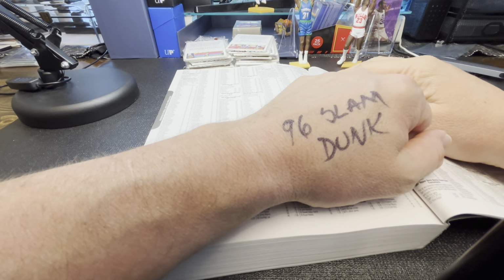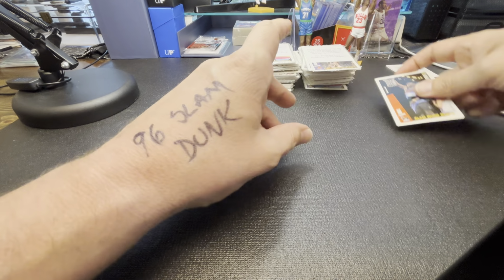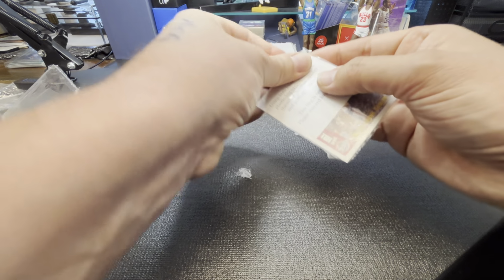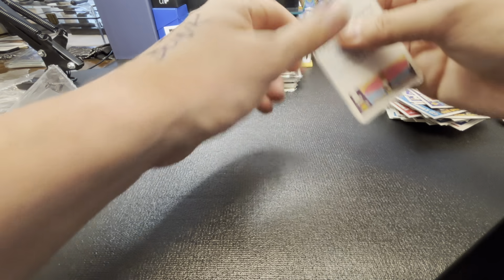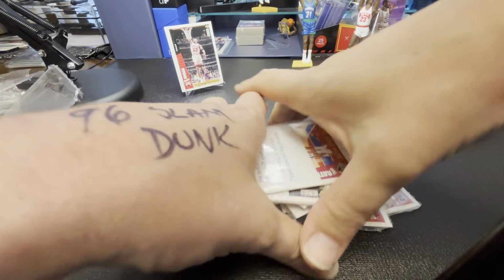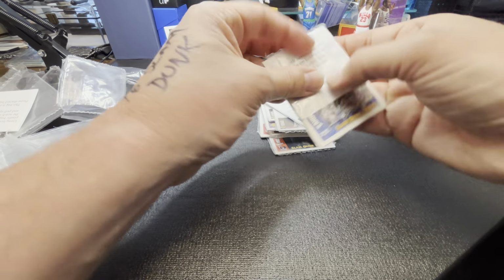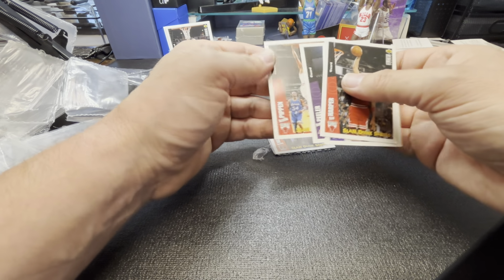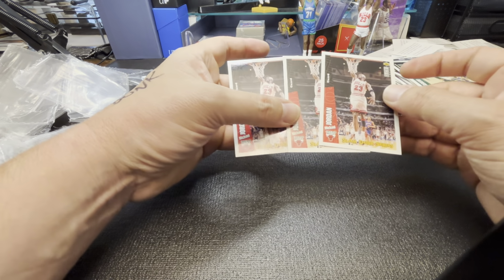1996 Upper Deck Nestle Slam Dunk pack rip. Jordan hunt.